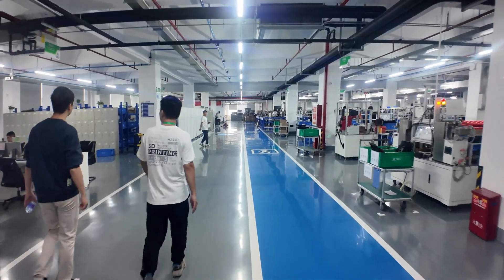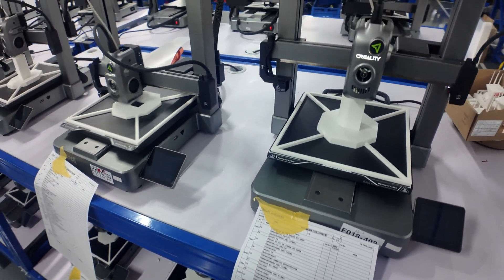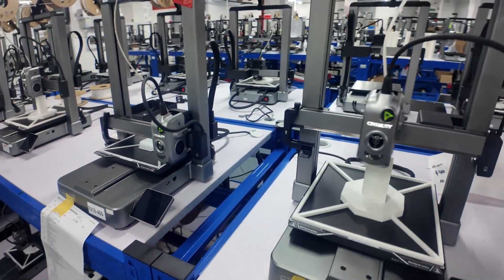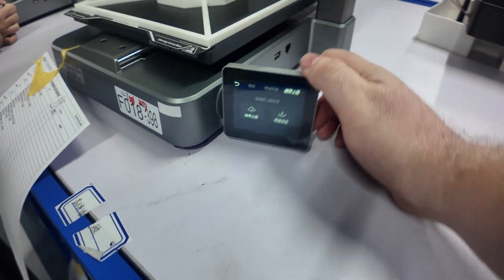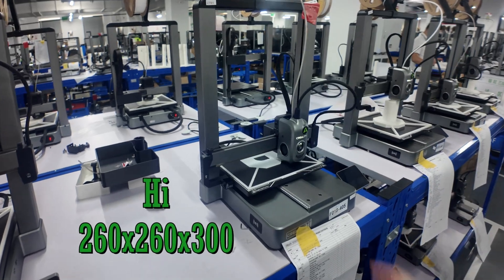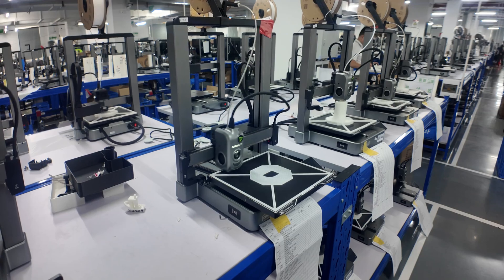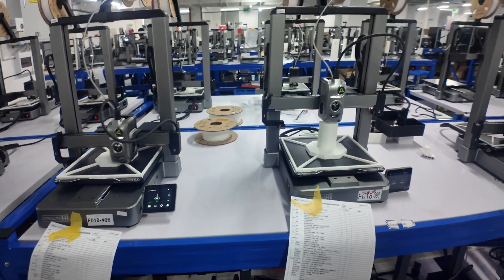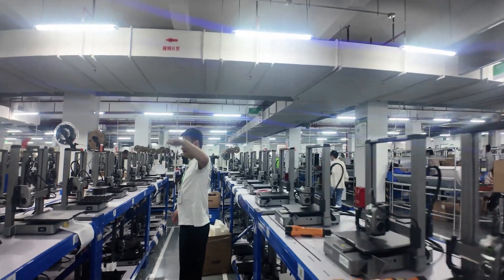New Printer from @Creality3D The Creality Hi is here. Factory tour discoveries!!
I was at the factory in November and found this room full of the new Creality Hi printers. It looks amazing and I am so happy they are testing so many machines long before launch! I have confidence that they will have enough for everyone to buy them when they finally go on sale in February.

Th Hi is a bed slinger with a large build plate but small footprint. It also uses the same CFS multi-filament system that the K2 Plus uses (shoutout to the k2plus).

Expect more Hi content as I try to singlehandedly build this new hashtag
So far, it's not going well lol

Shop at crealityfalcon.com using this link if you are looking for laser engravers
You can also find Creality on Amazon

Camera Used – DJI Pocket 3 – this camera is amazing,

Phone I use – OnePlus 9Pro – I love it, I want a new one. If OnePlus likes me, please reach out!